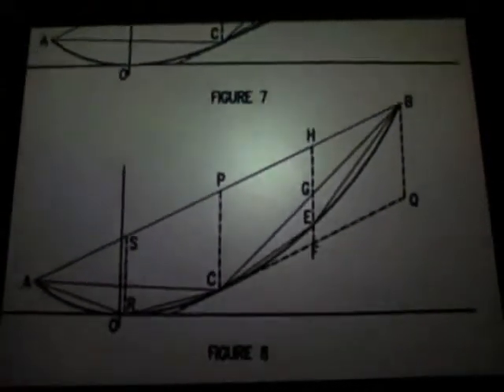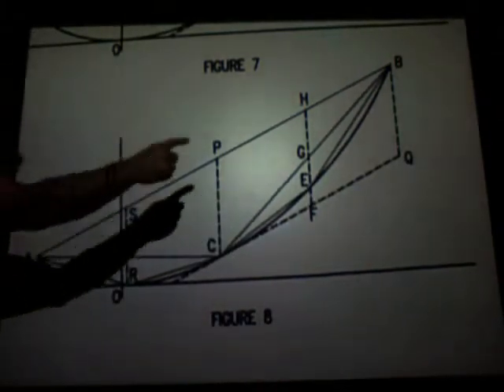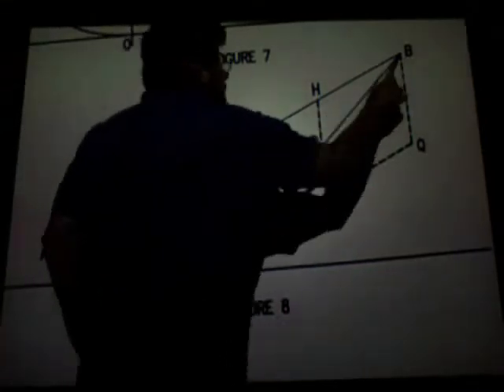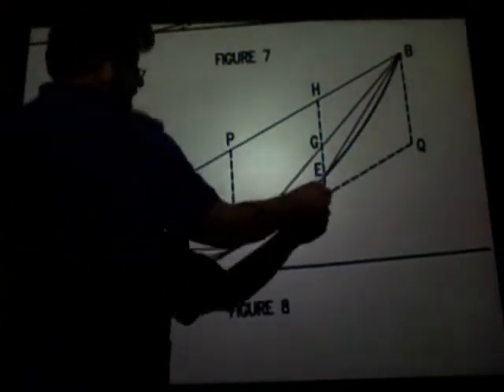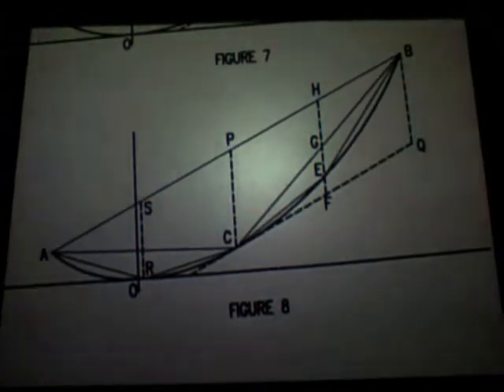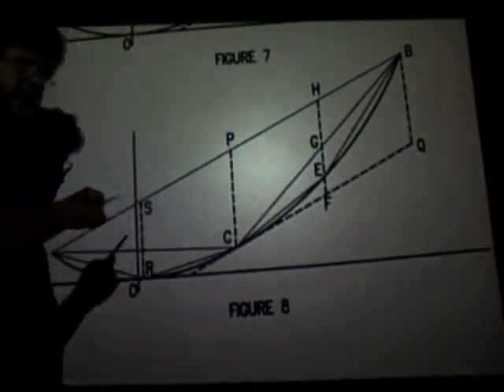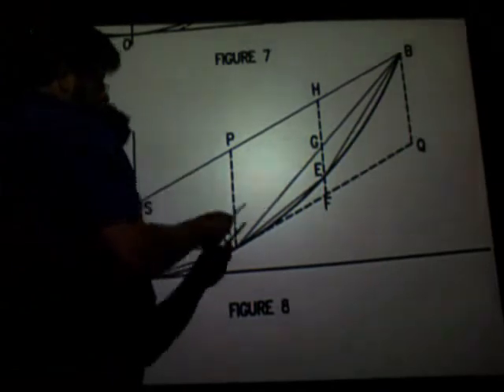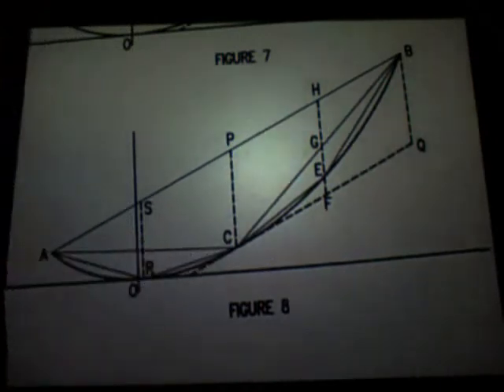Theory of Integration Lec 2 pt 3